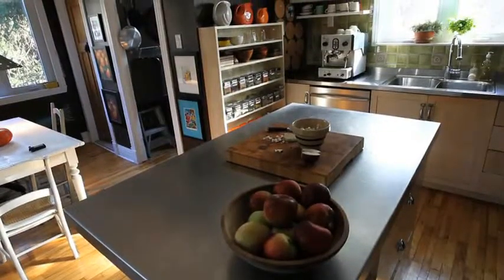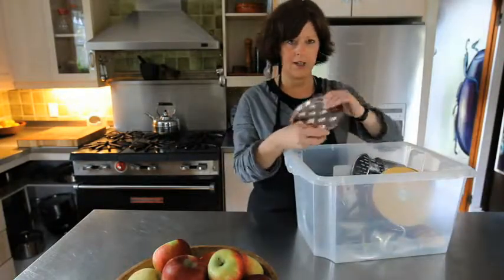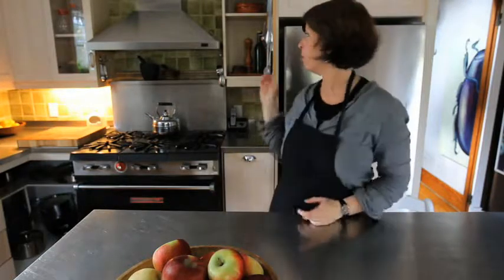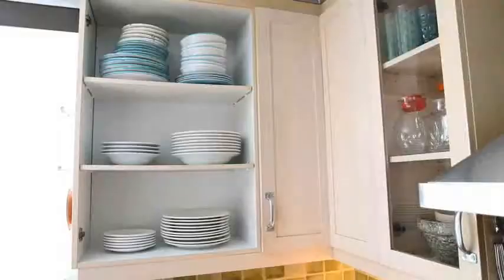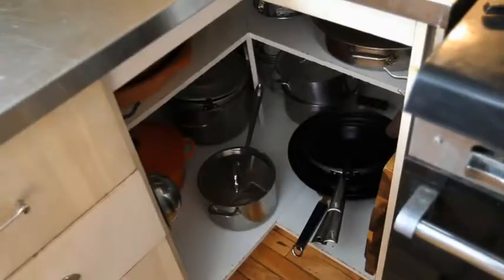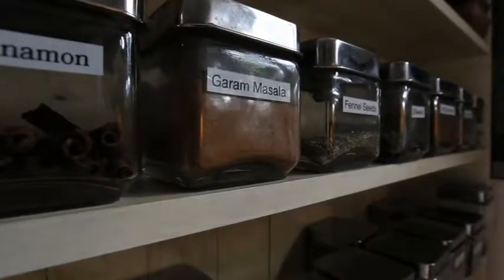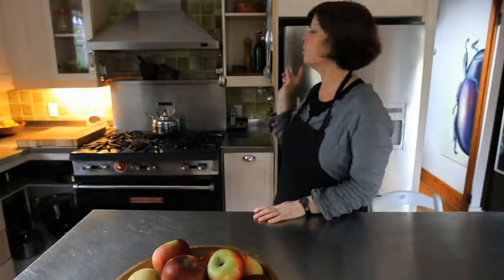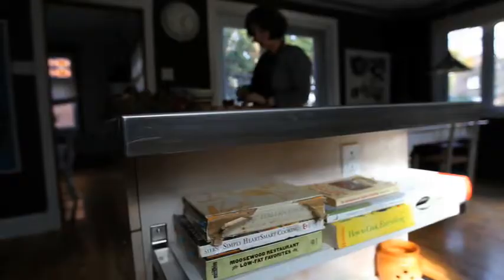Paring Down your Kitchen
Montreal Gazette food writer Susan Semenak explains how she stripped down her kitchen to just the essential cooking tools and made a few more changes keep them as handy as possible. (John Kenney/The Gazette3)